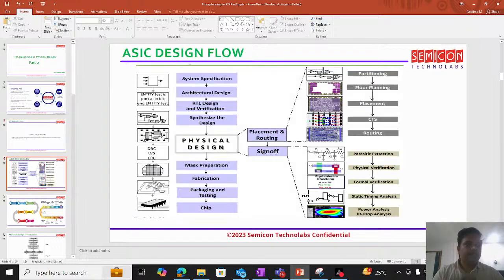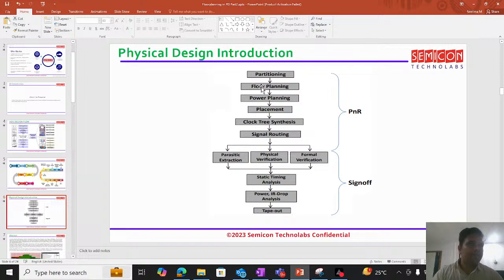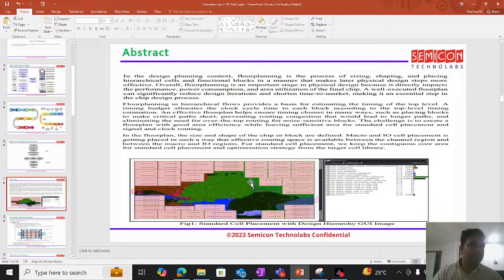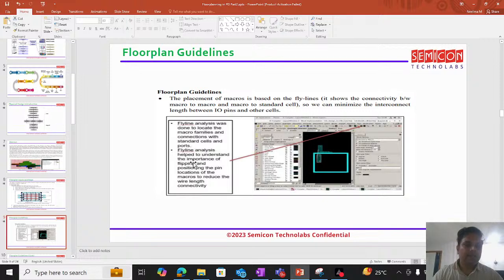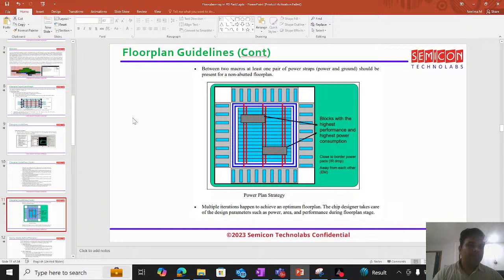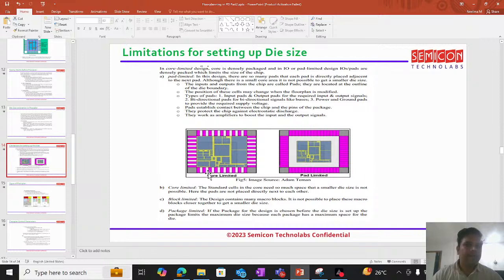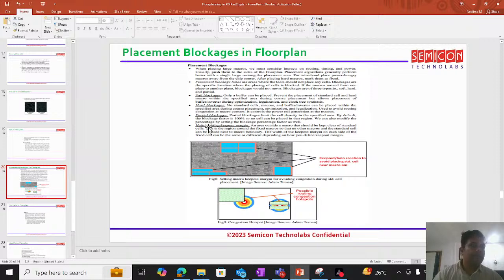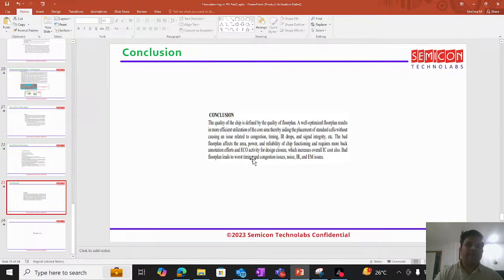Floorplanning in Physical Design Part-2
Floorplanning in Physical Design|Kalyana Chakravarthy Murari | VLSI Design | SEMICON | RADIANT Semiconductor.